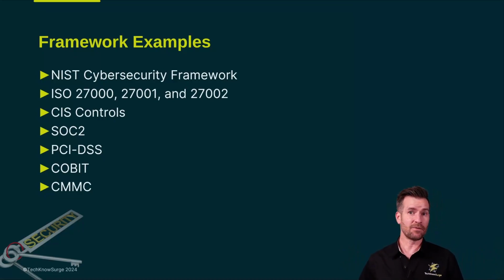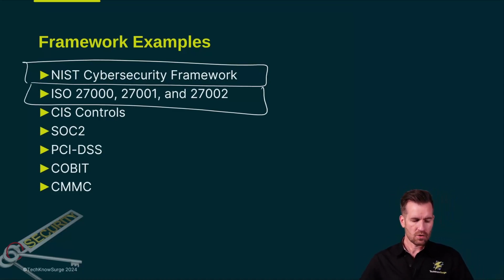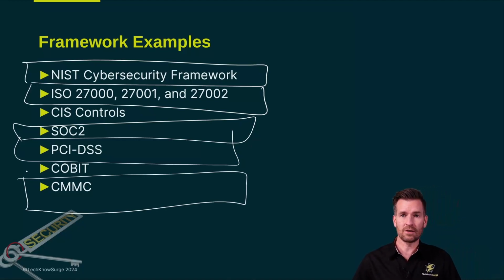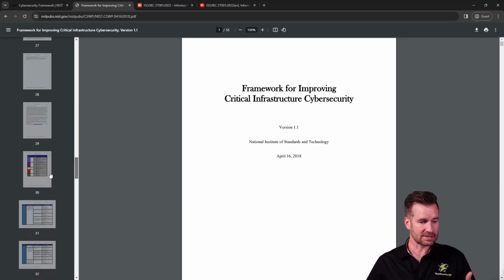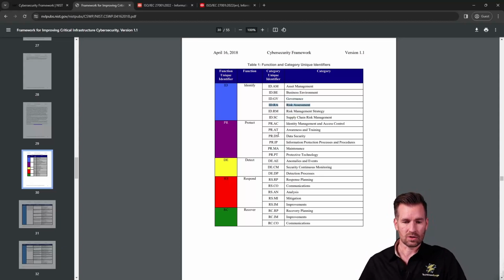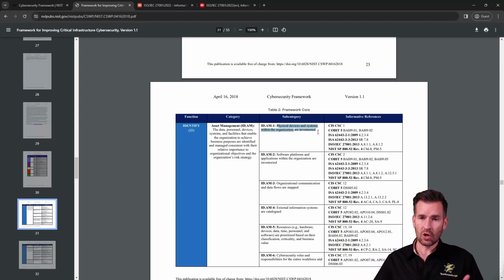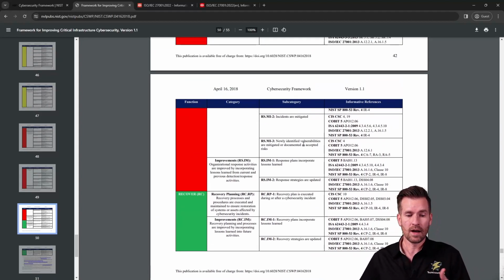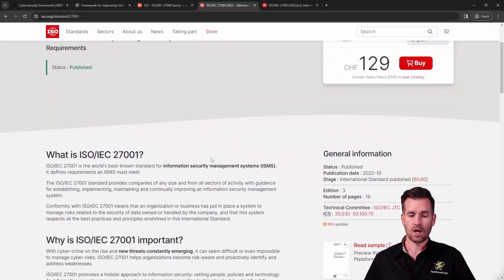Foundations of Cybersecurity 3-5: What is a Security Frameworks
Discover tailored frameworks like NIST Cybersecurity Framework for small businesses and NIST 800-53 for federal agencies, alongside international standards like ISO 27001/27002 and industry-specific ones like SOC 2 and PCI DSS.

Unravel the components of cybersecurity frameworks, including functions like Identify, Protect, Detect, Respond, and Recover. See how controls within these functions bolster cybersecurity defenses and compliance efforts.

Gain insights into implementing cybersecurity frameworks, from selecting the right one to customizing controls. Empower your organization to achieve security excellence and regulatory compliance in today's evolving threat landscape. CybersecurityFrameworks 🌐🔒